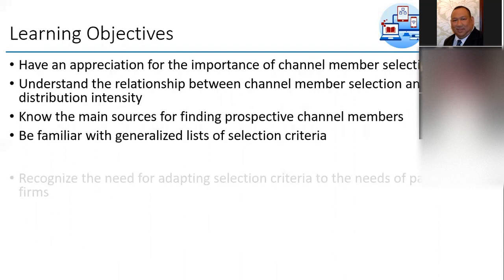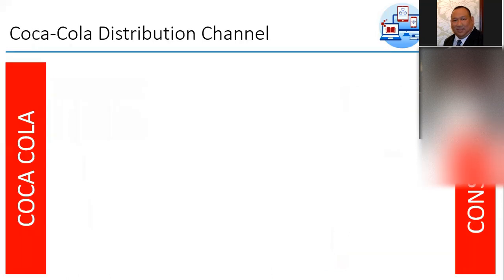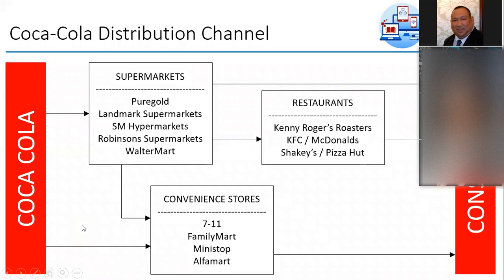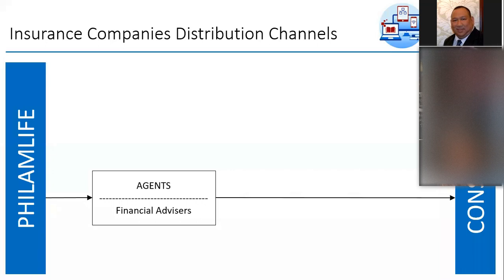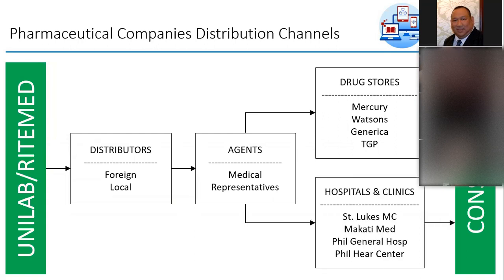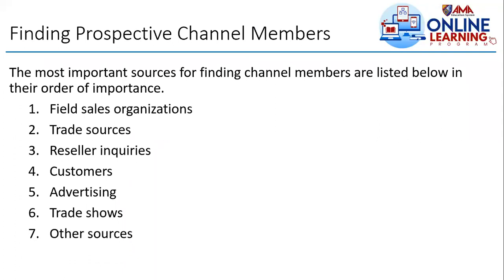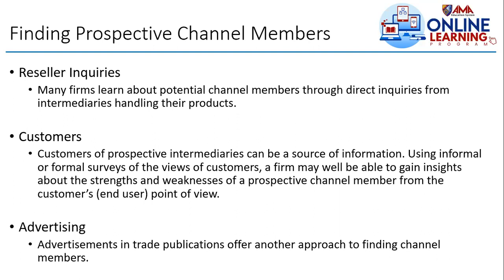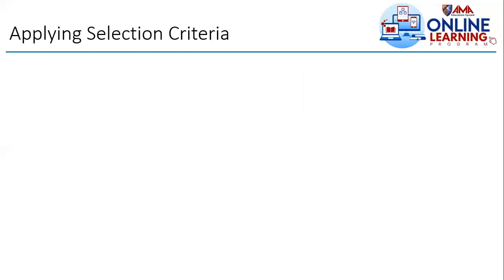Distribution Management - Managing the Distribution Channel (Part 1)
Week 6-7 (Reyes)